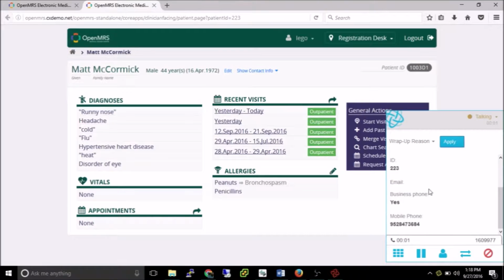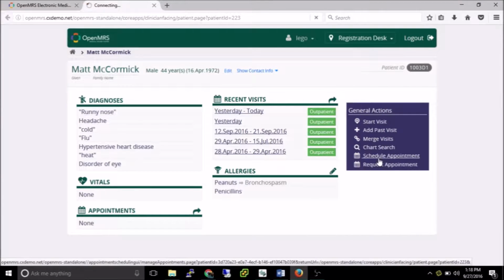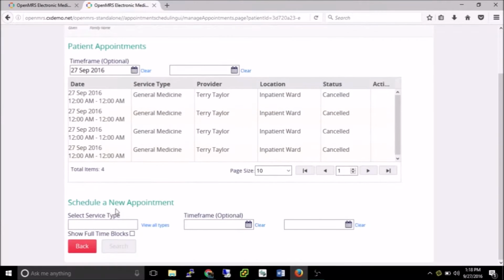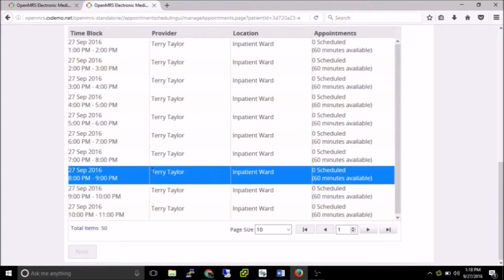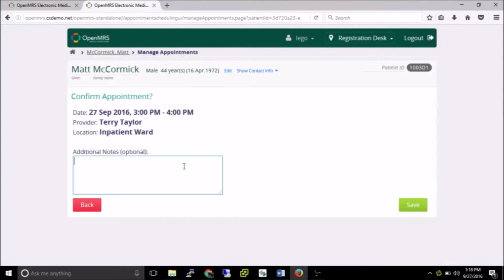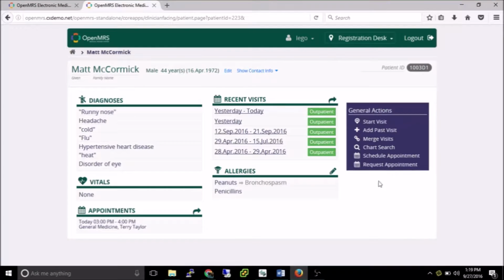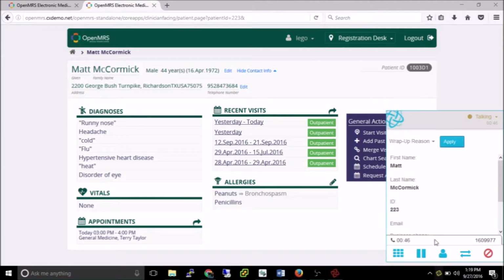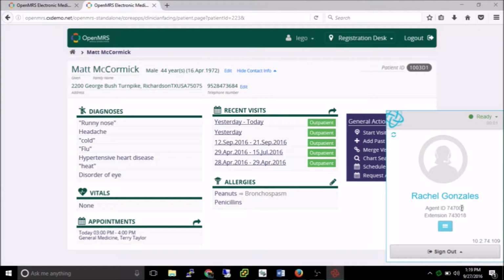SpinSci Snap Demo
Demo of SpinSci's Snap with Screen Pop funcionality